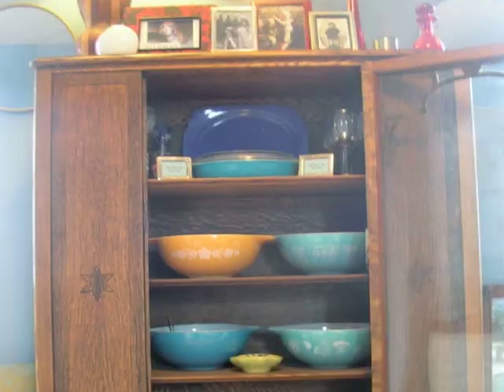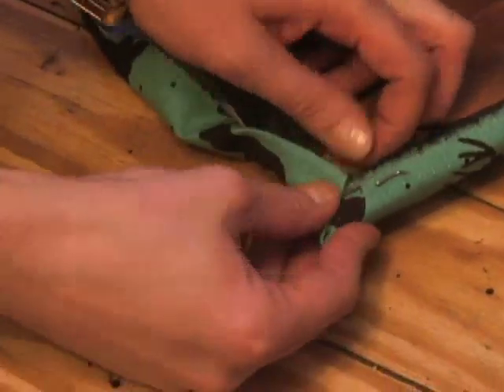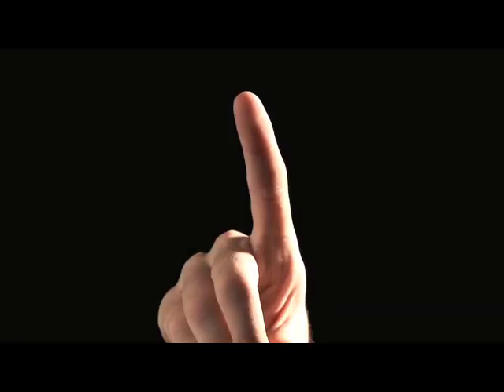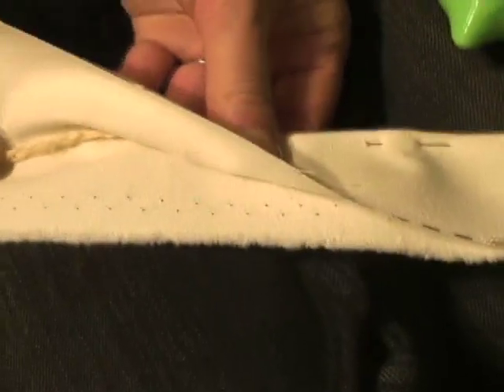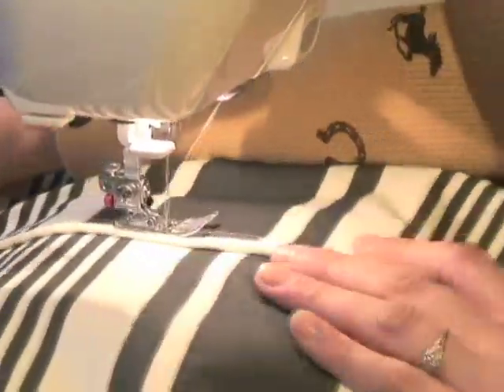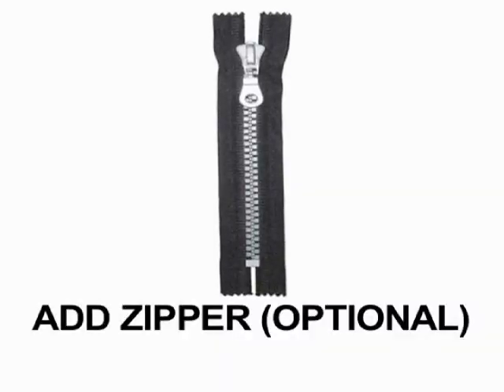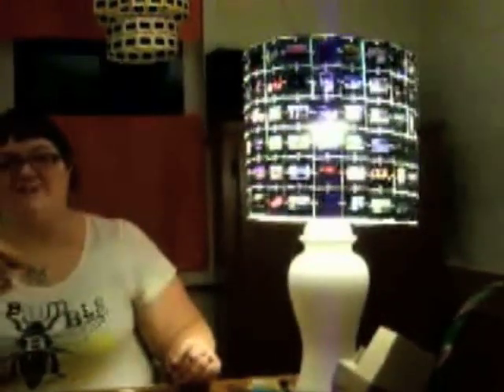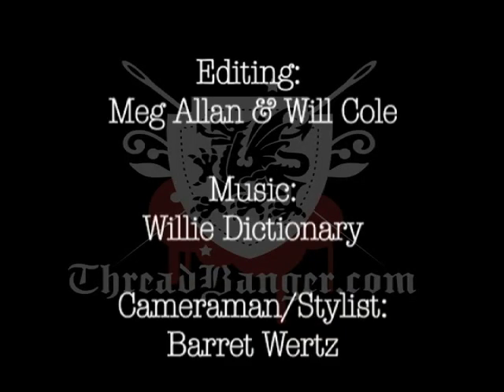DIY Re-Upholstery, Threadbanger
Happy Mother's Day! This week we are re-upholstering 6 antique dining room chairs, and learning how to re-cover a vintage ottoman. Upholstery is an art I have never tackled before, and this week we give new life to an old piece with organic fabric. We provide a quick tip that will keep your linens smelling fresh. There is also a special viewer submission in this episode of a cool way to recycle your family's old vacation slides.